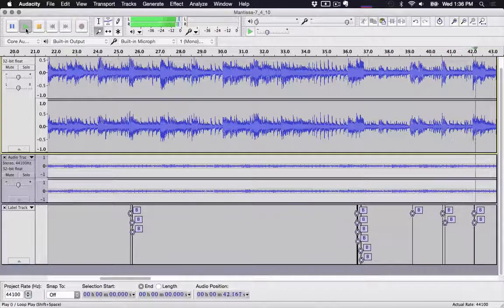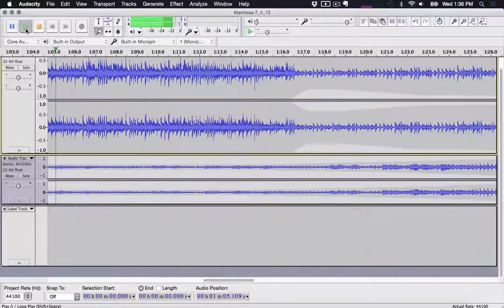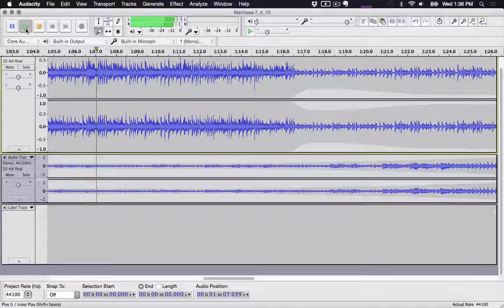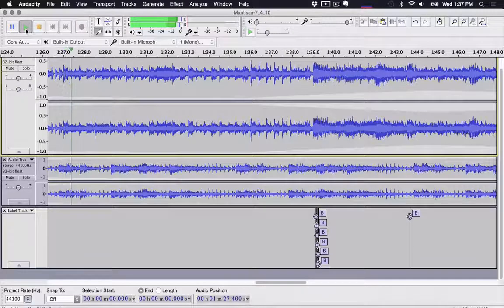Audacity: Producing & Recording with Powerful Free Software - learn Audacity Software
What you'll learnUse Audacity for Production, Recording, and EditingGenerate sounds for synthesis and Sound DesignRecord live sound on a laptop
In this comprehensive class we will learn the ins and outs of the powerful, open-source, and FREE software Audacity. Audacity allows for recording, editing, mastering, and mixing, and is a versatile tool for any aspiring or professional producer looking for an inexpensive way to produce high-quality tracks.
 We will focus on the strengths of the program and look at its editing features, tools, and sample-level manipulation options. (Powerful!) Use built-in techniques to generate new sounds through manipulation and synthesis Explore Audacity's built in analysis tools for an overview of Mastering techniques.
 BONUS:
 Also included in this class is 50% discounts to all my other audio classes, including Sound Design: Synthesis, Sound Design: Sampling, Intro to Electronic Music, and Music Theory for Electronic Musicians!
 J. Anthony Allen is an Ableton Certified Trainer, and a PhD in Music Composition and master of Electronic Sounds. His music has been heard internationally in film, radio, video games, and industrial sound, as well as the concert hall and theater.
 He currently as an adjunct professor of composition at the University of St. Thomas, Macphail Academy of Music, and the CEO of Slam Academy in Minneapolis.
 Praise for other classes by J. Anthony Allen:
  ""Dr Allen does it again with his music theory for electronic musicians series. This course really opened up everything I learned from the 1st section and now I understand more about the composition side of things for music. I highly highly recommend this course to anyone!!! Really opened my eyes to many things I wasn't aware of.""  ""The Best Teacher ever, who makes you understand the ins & outs of Music Theory by all mean without giving what you don't want to know."" ""I have never had any formal training in music at all. Trying to learn all the notes and how everything translated was a serious challenge. After going thru this class, Dr. J has totally brought down the barriers. The content was very useful and was easy to grasp for me.""
this is the best Audacity Software course. you can download and watch for free after enroll.